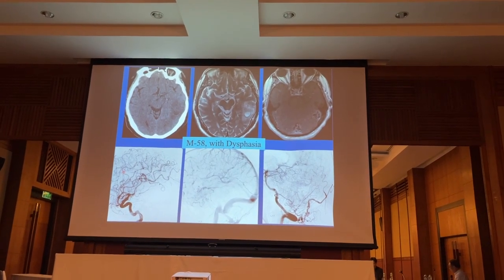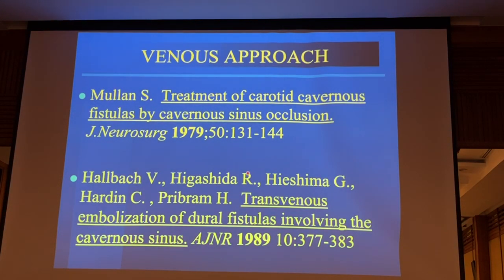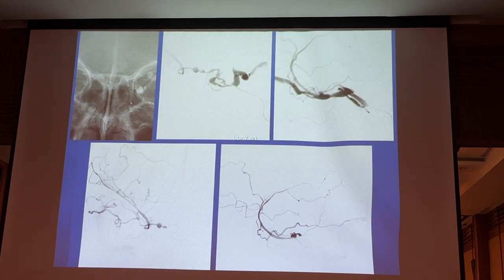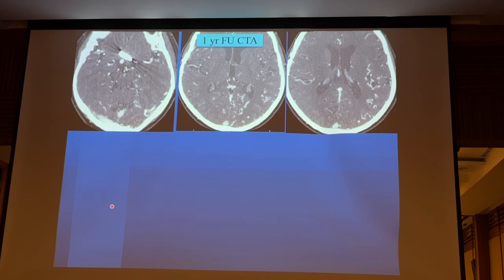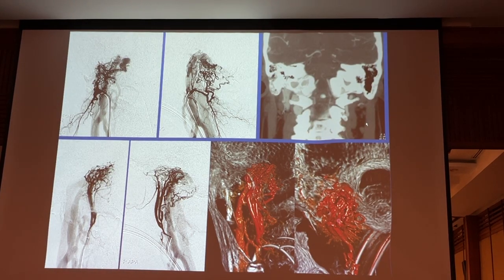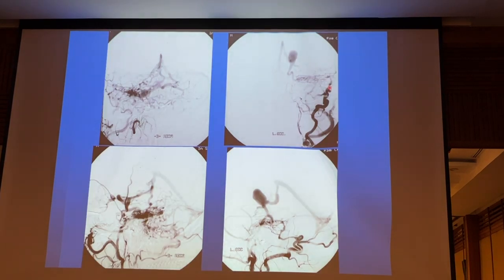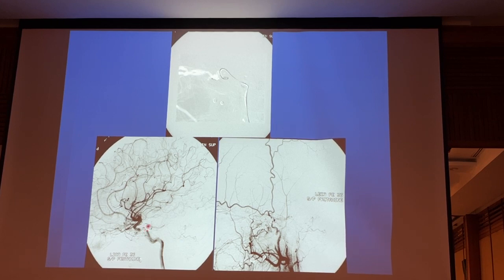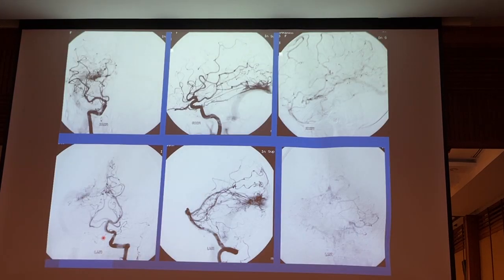Trans-venous treatment of DAVS